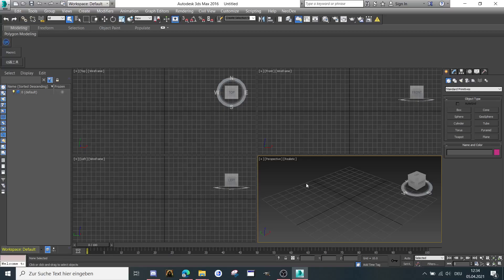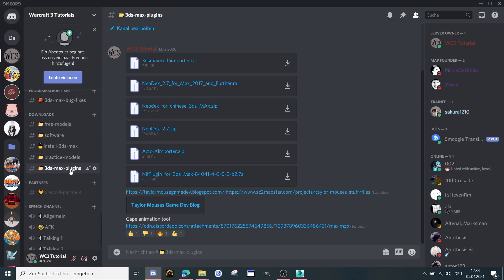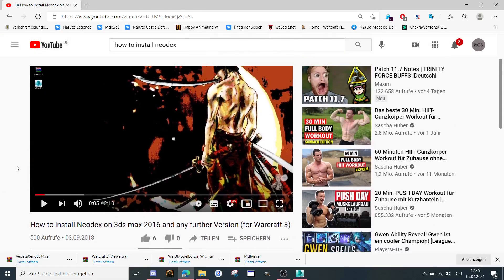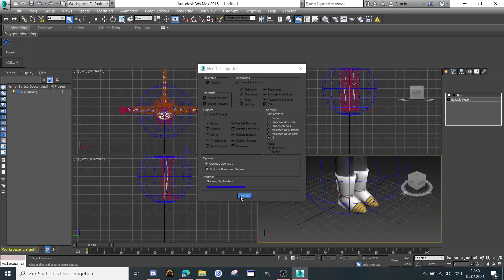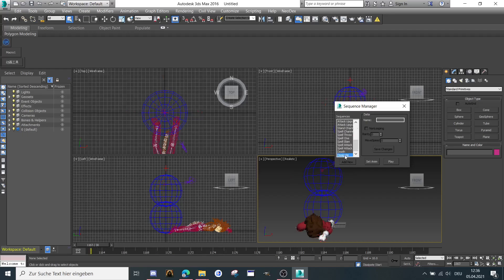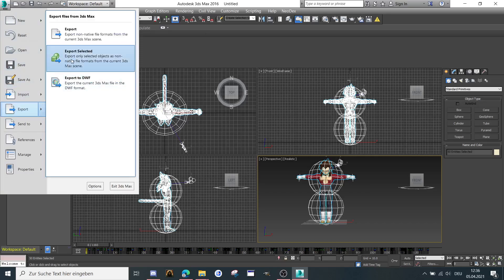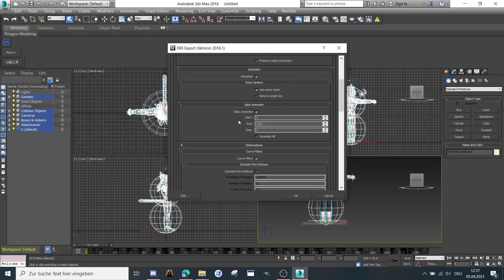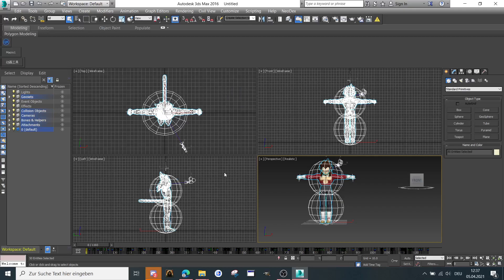Dota 2: Converting Warcraft 3 models to Dota Part 2: Converting MDX to FBX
If you want to get in contact with me, send me a PM in Discord

Support me and the community for new modding Tools and fixing existing one

Kanalbeschreibung:

Hallo, und herzlich Willkommen auf meinem Kanal!
Ich möchte euch gerne Modding Tipps und Tutorial für Warcraft 3 vorstellen.

Ich werde meine Videos auf Englisch erstellen.
Deshalb bitte ich darum, bei gelegentlichen Grammatik Fehlern oder bei Fehlern in der Aussprache mit mir nicht ganz so hart ins Gericht zu fallen.

Für Kritik und Verbesserungsvorschläge bin ich jederzeit offen und hoffe euch einiges Zeigen zu dürfen.

Falls Ihr Kontakt mit mir aufnehmen möchtet, schreibt mir doch auf meinem Discord Server